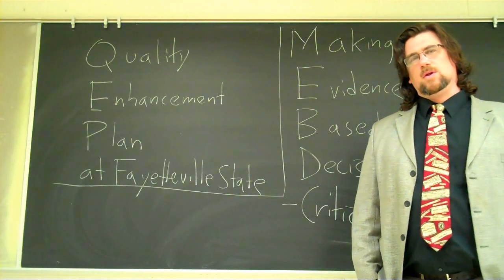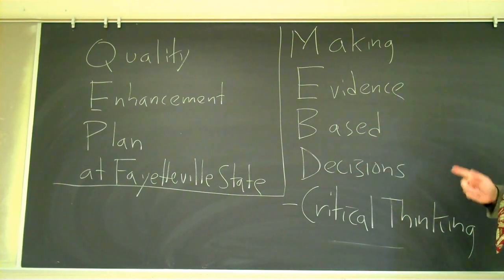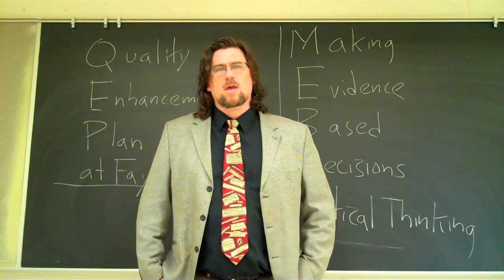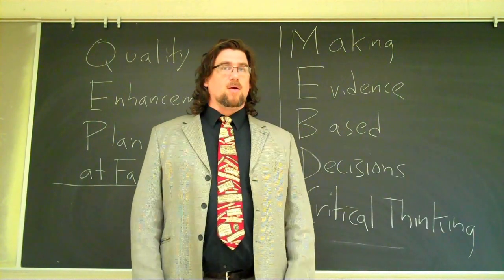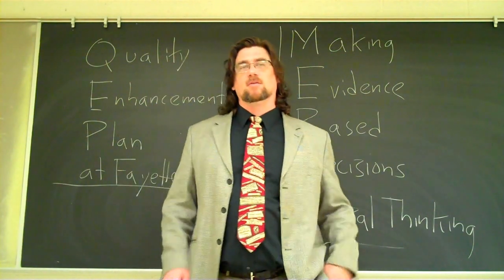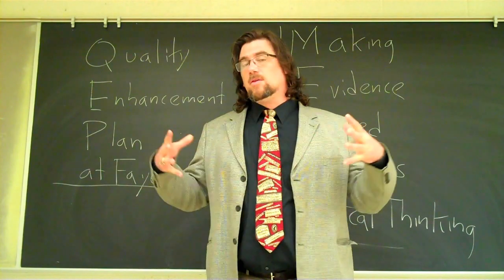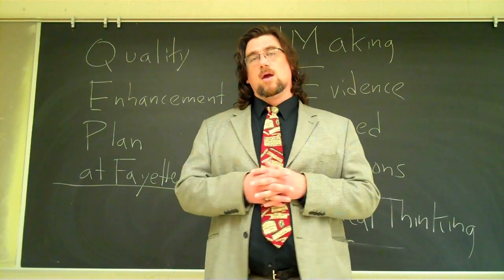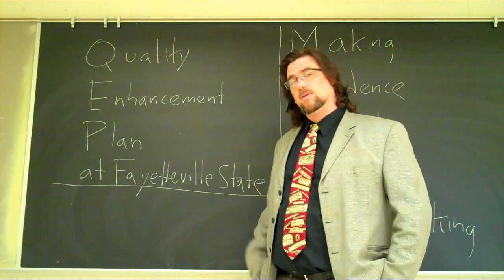What is FSU's Quality Enhancement Plan: a message for students (and faculty)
In this short video, Prof. Gregory B. Sadler explains some of the main features of Fayetteville State University's current Quality Enhancement Plan which focuses on developing student's skills and dispositions in Critical Thinking.  The plan is called MEDB (Making Evidence Based Decisions), and Dr. Sadler discusses how the plan will be implemented, what students can expect, and how it is intended to improve their learning.  Dr. Sadler was one of the many writers of this QEP, and several of his white papers on Critical Thinking and on the CLA are included in the QEP's bibliography.